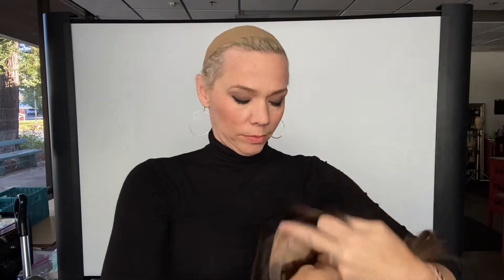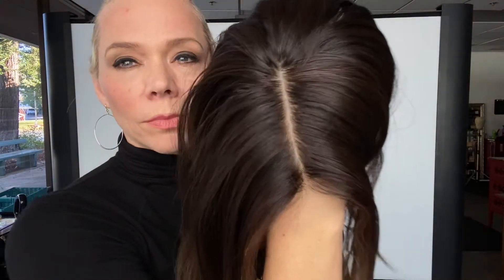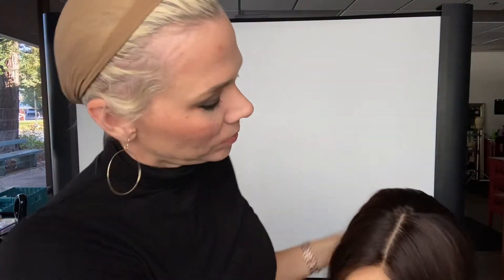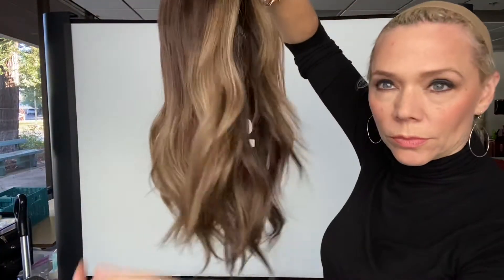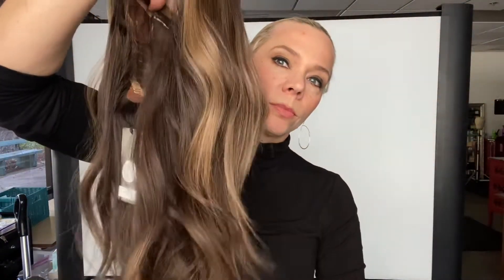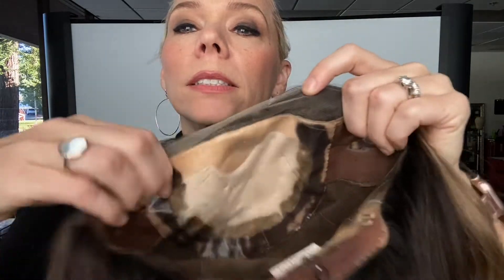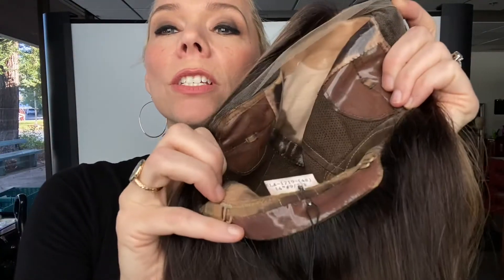#4946 IWIG ( SMALL CAP)